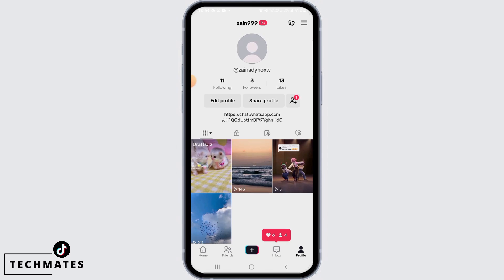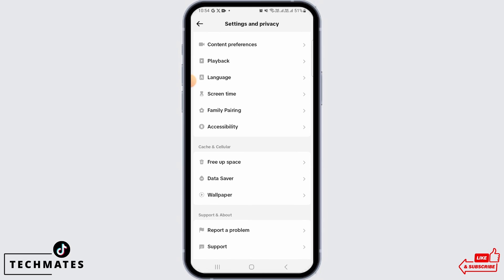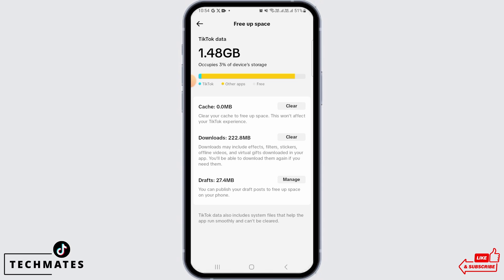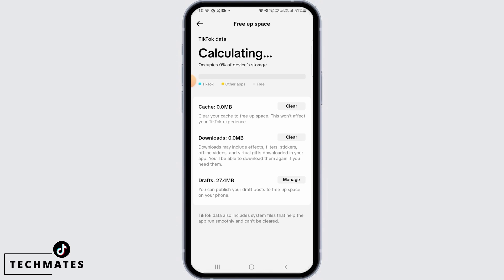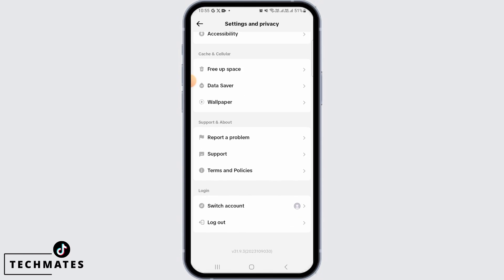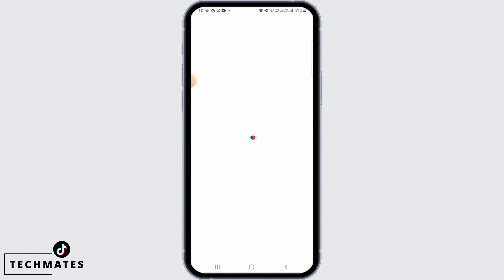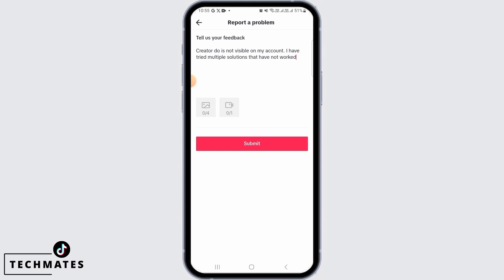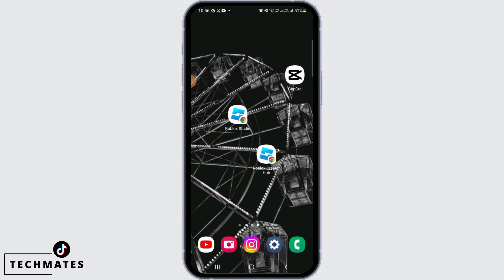How to Fix TikTok Creator Tools Not Showing [Full Guide]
Are you facing the issue of TikTok Creator Tools not showing up? You're in luck! In this tutorial, we'll guide you through the steps to troubleshoot and resolve this problem, ensuring a smoother TikTok content creation experience.

Introduction:
Learn about the frustrating issue of TikTok Creator Tools not appearing and how it can impact your content creation process.

Step-by-Step Tutorial:
🕒 Timestamps:

[00:00] Introduction and Issue Overview
[00:10] How to Fix TikTok Creator Tools Not Showing

Our step-by-step instructions will help you address this problem, so you can make the most of TikTok's Creator Tools for your content.